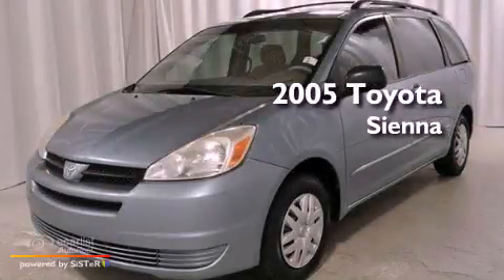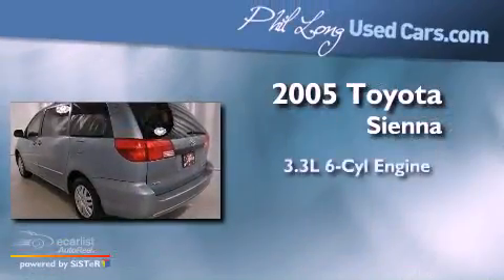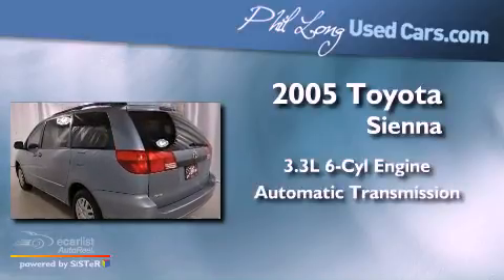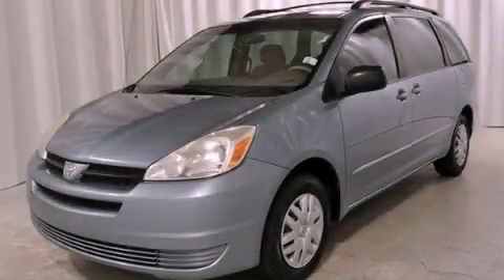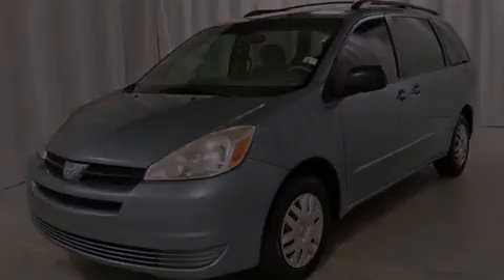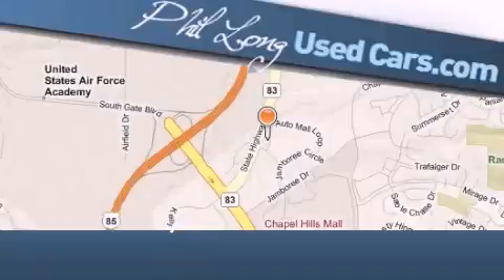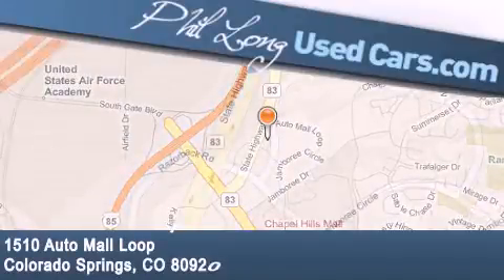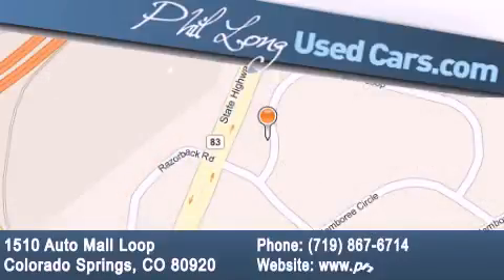2005 Toyota Sienna Denver CO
Year : 2005

 Make : Toyota

 Model : Sienna

 Engine : 3.3L 24-valve MPFI DOHC VVT-i V6 engine

 Trans . : Automatic

 Exterior : Blue

 Miles : 134,849

 Interior : Gray

 1510 Auto Mall Loop

 Used 2005 Toyota Sienna Colorado Springs CO